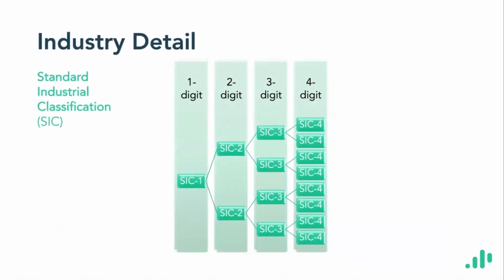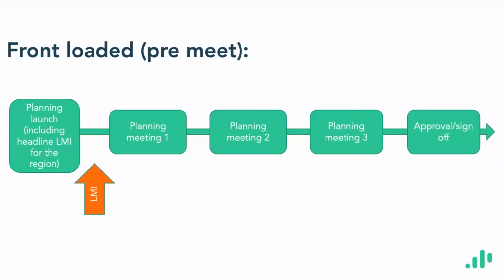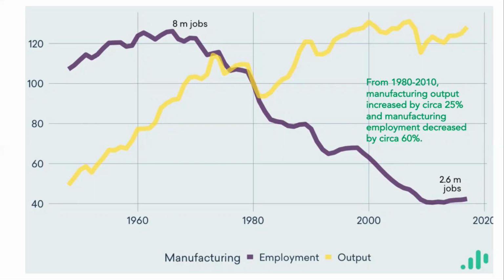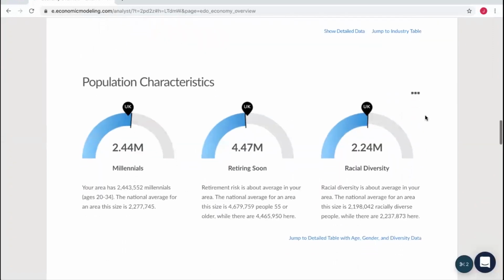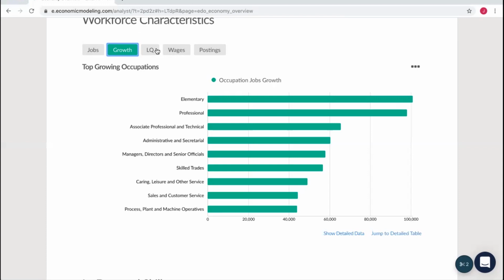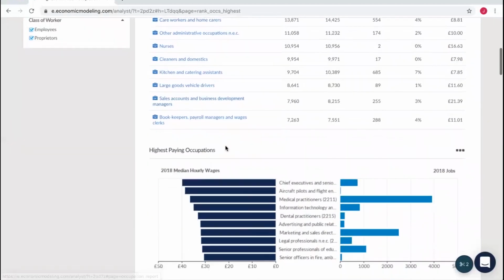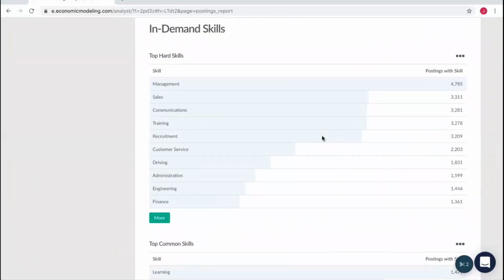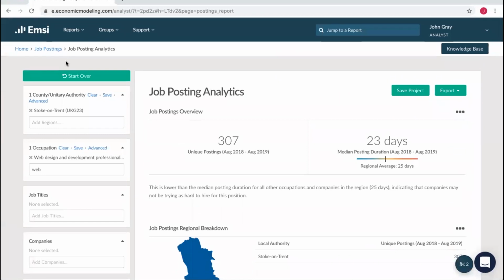Using LMI to Support Curriculum Planning - Staffordshire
A detailed look at how LMI can help in curriculum planning, including a run through of Emsi's Analyst tool looking at the labour market of Staffordshire as an example.